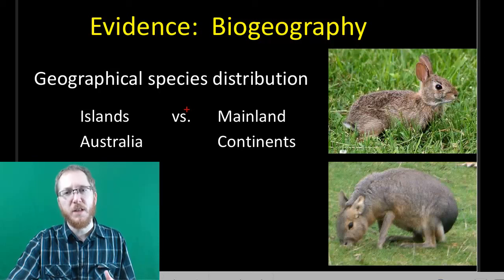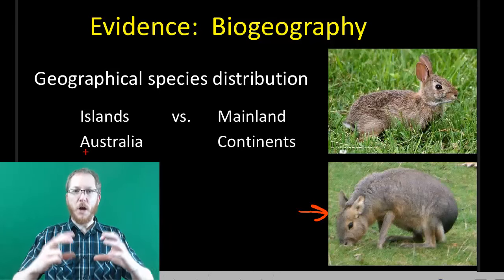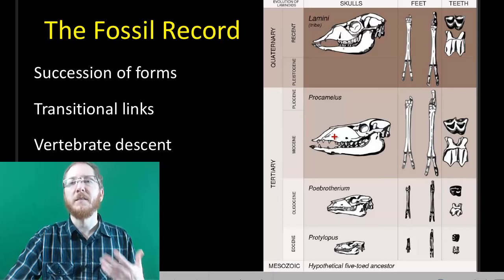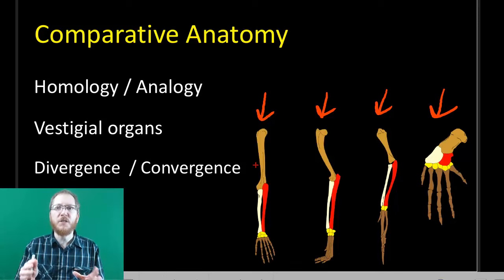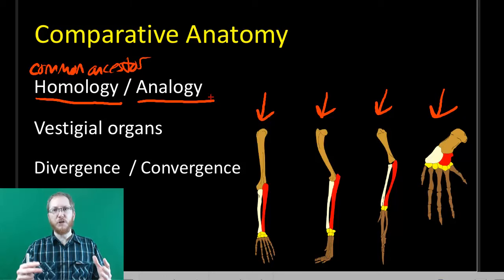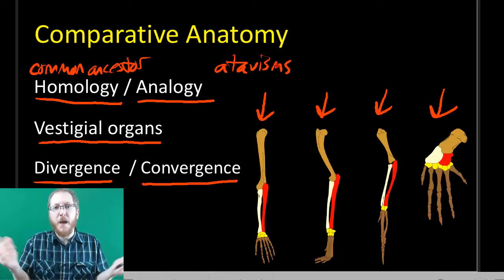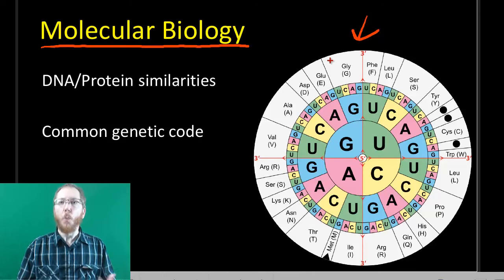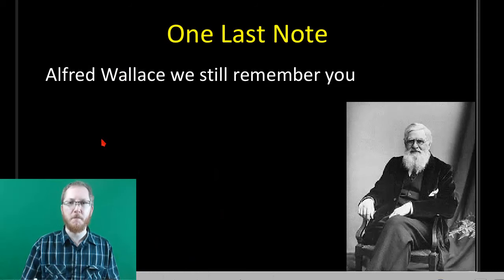AP Bio: Darwin and Evolution - Part 2